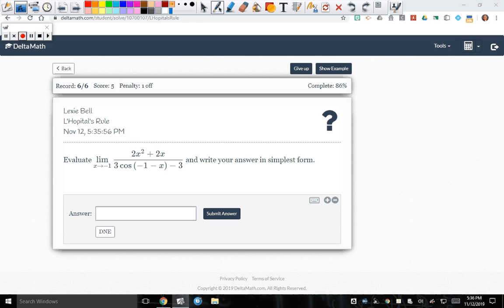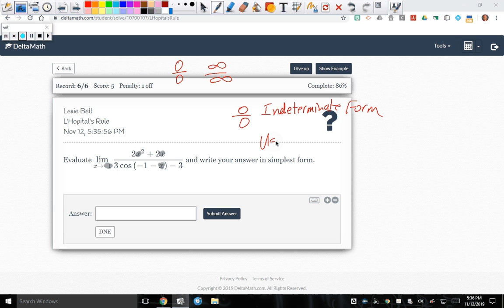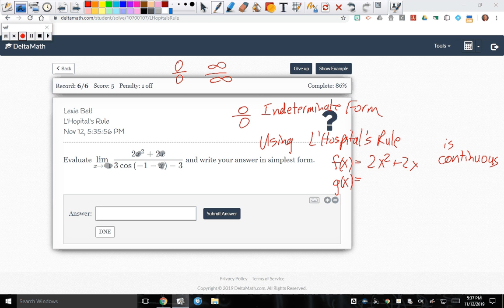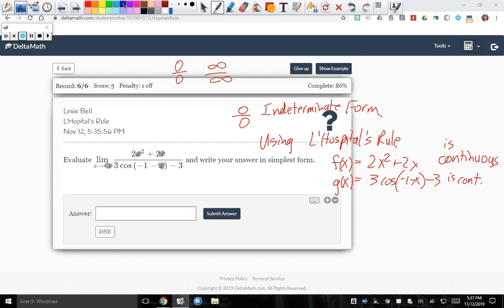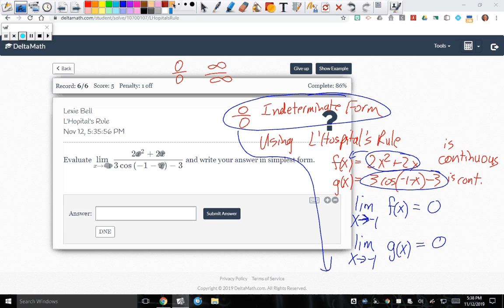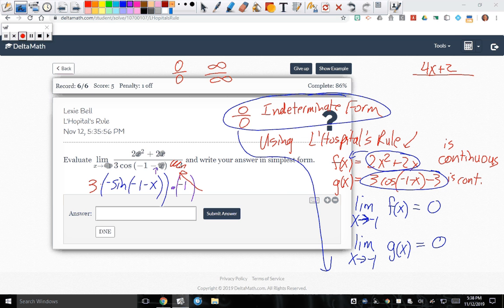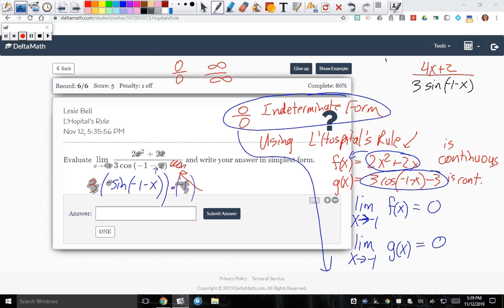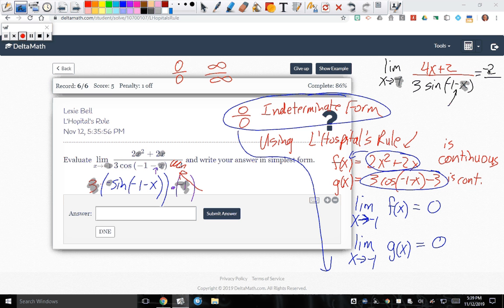L' Hospital's Rule - Example 3